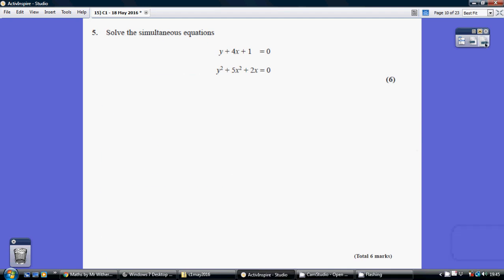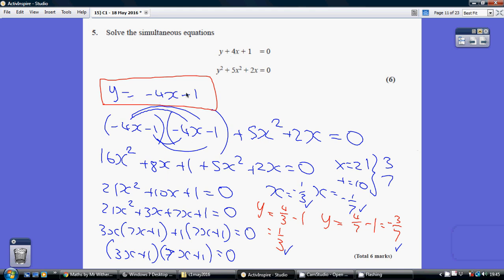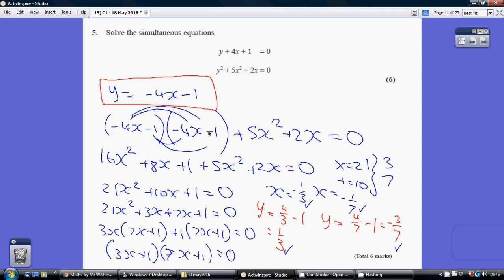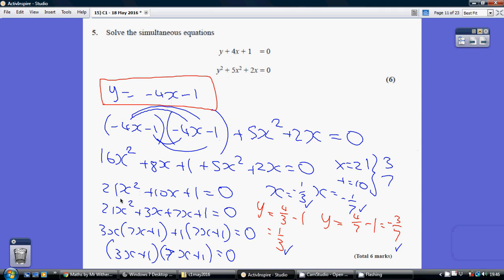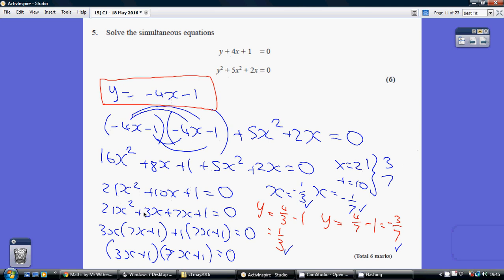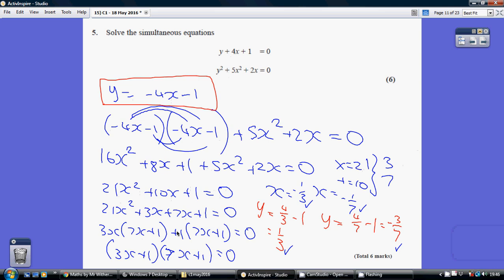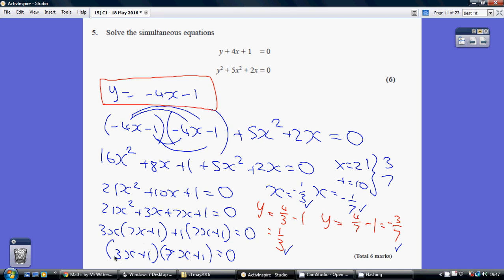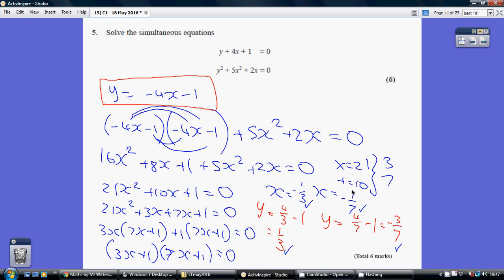15) Edexcel Core 1 - 18 May 2016 Q5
15) Edexcel Core 1 - 18 May 2016 Q5